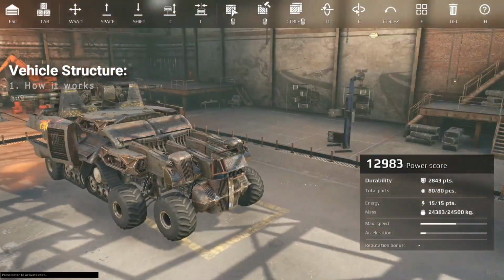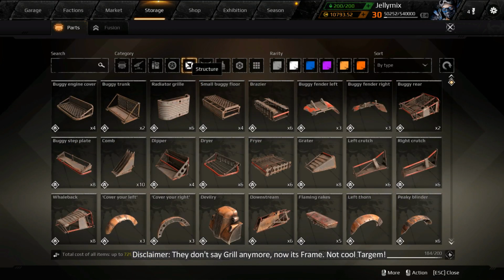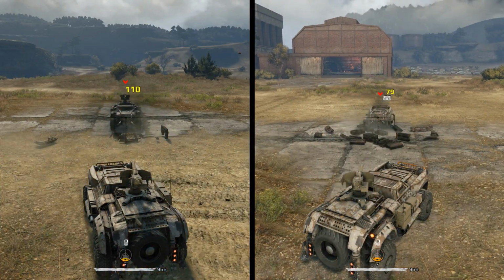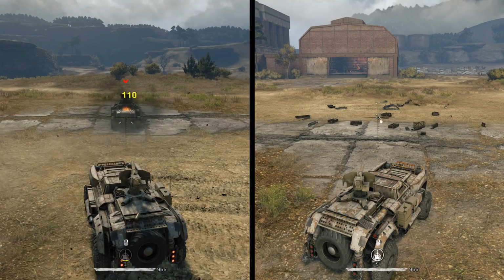Build strategy: Armour. Crossout Bootcamp PT3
Part three of my XO Bootcamp series.

Part three will help you build an understanding of how to make efficient use of the various structure components  available in the game.
By the end of the video you should be able to make educated decisions on which armour components to use and when to use them. And as a result, build stronger vehicles at any given Powerscore.

XO Bootcamp pt3 covers:

1. How structure works.

2. Which parts to use and when.

3. The difference between each factions structure parts.

4. General armour layout.

5. Explosive damage VS armour

Category
People & Blogs
License